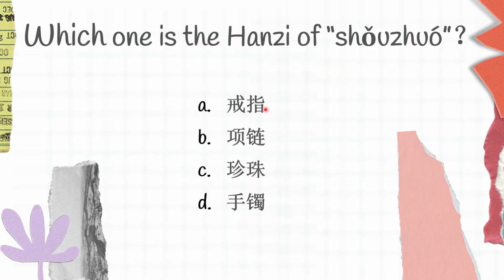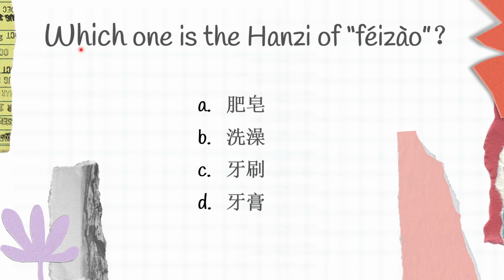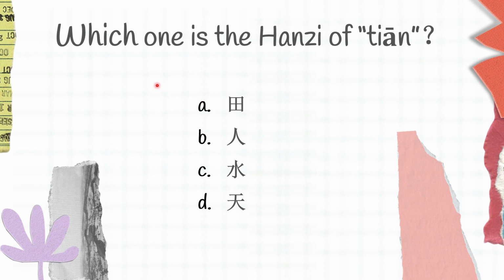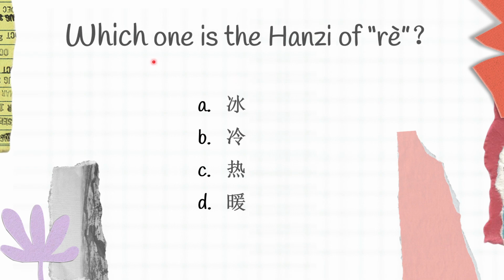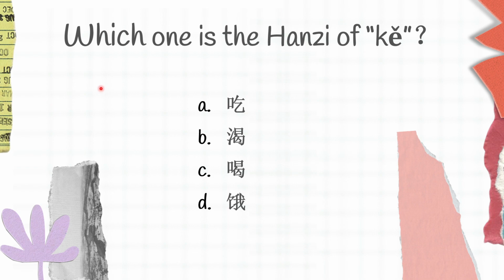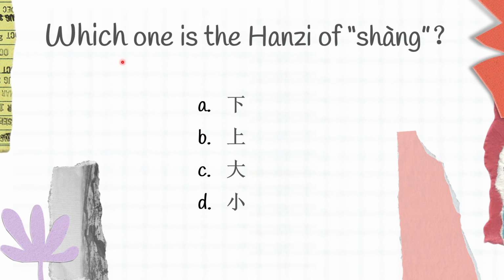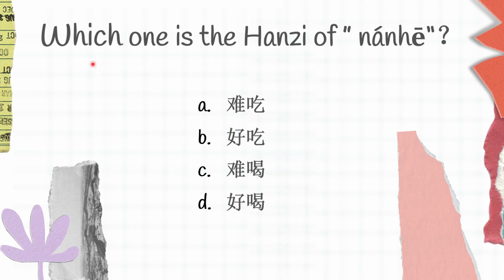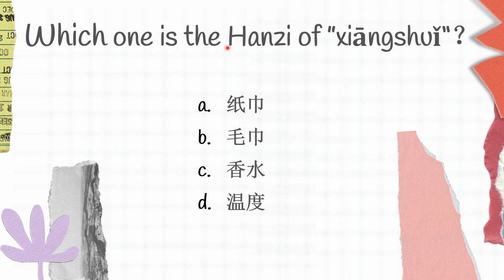Exam Time for Basic Chinese - 4